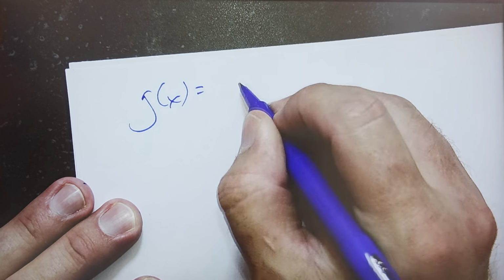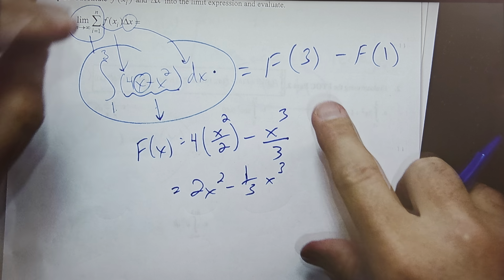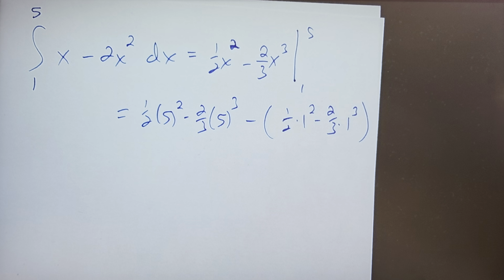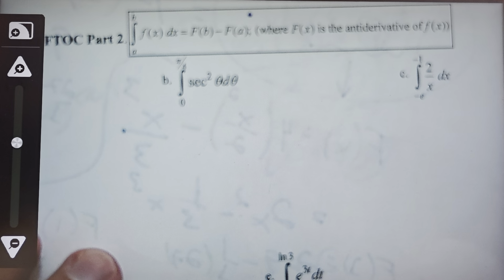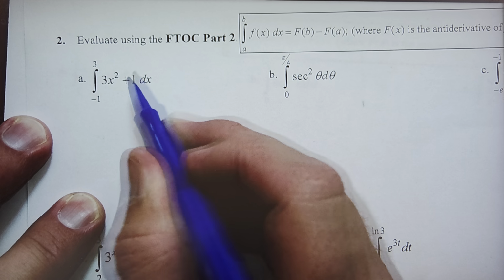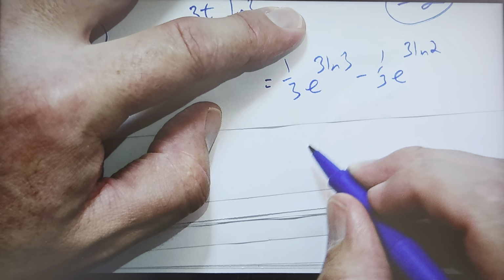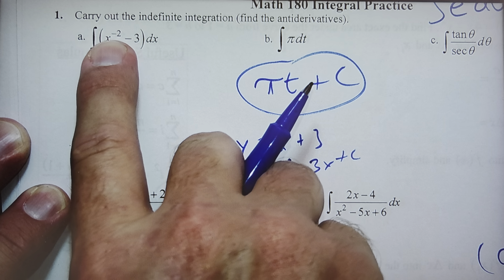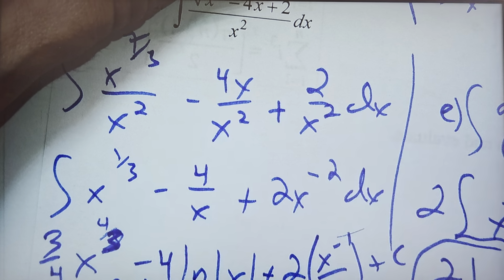Math 180, July 7 Lecture Part 2